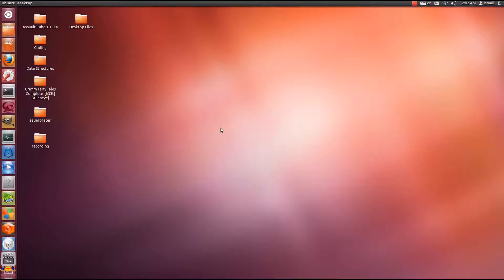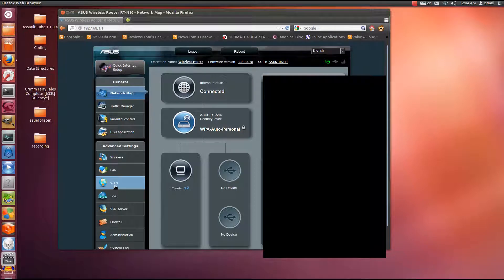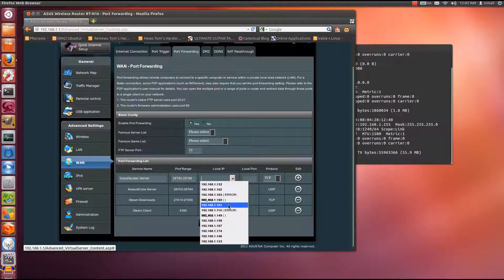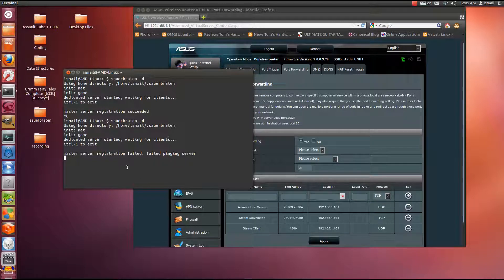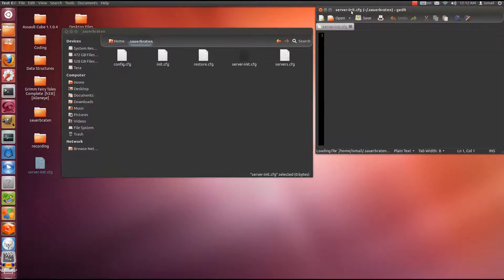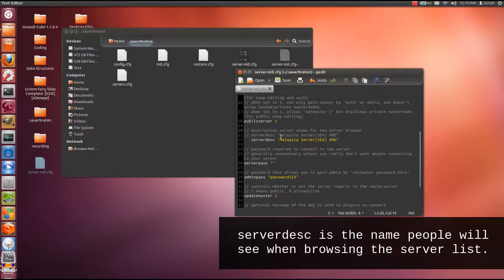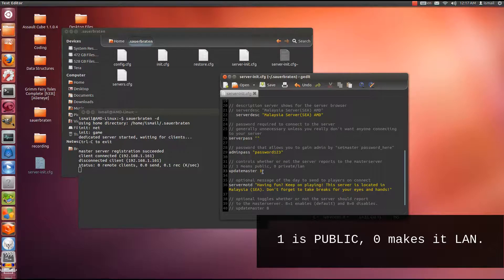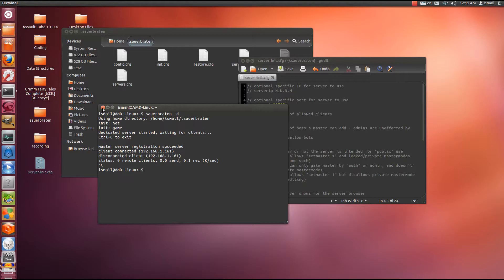How to Host Sauerbraten Server on Ubuntu 12.04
This video aims to guide you in setting up a server for Sauerbraten on Ubuntu 12.04.
Sauerbraten is a First Person shooting game that runs on Linux, Mac and Windows.
It is a game and a game engine in one package.

I may not be pronouncing Sauerbraten correctly, my apologies if so.

Steps:
First make sure you have Sauerbraten installed. It can be found in the Ubuntu Software Center.

1. Port forward your ports in your router. Usually you can open your routers
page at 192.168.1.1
The port range is 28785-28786
The protocol is UDP

2. (Optional) Edit your server-init.cfg file.
In Ubuntu 12.04, this can be located under your Home directory.
View, then Show Hidden Files. Look for .sauerbraten (with the dot).
In there, there will initially be NO server-init.cfg file. Make one yourself.
Right click New Document, then click on Empty Document.
Name it server-init.cfg
Here's my cfg file

3. Open a terminal. This is where we will run the server from.
Type in the command as follows:
sauerbraten -d

To close the server when you're done with it, hit Control + C
Congrats you know how to setup a Sauerbraten server!

This video was recorded using:
(gtk)RecordMyDesktop

This video was edited using:
Format Junkie
GIMP 2.8
Audacity (for noise removal)
Kdenlive

My computer rig specs:
GPU - AMD RadeonHD 6870 1GB GDDR5
Mic - Razer Charcharias

About me:
I'm just a Malaysian student studying in Multimedia University Cyberjaya. I am currently in my 3rd year at the time of this video. I am in the Software Engineering and Games Development course(which has now been relabeled as Games Development under FCI).